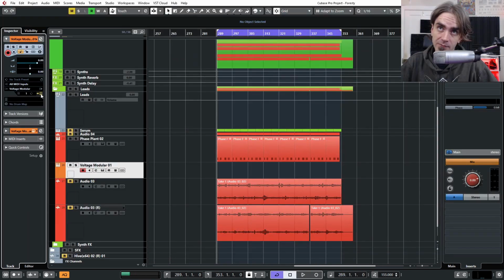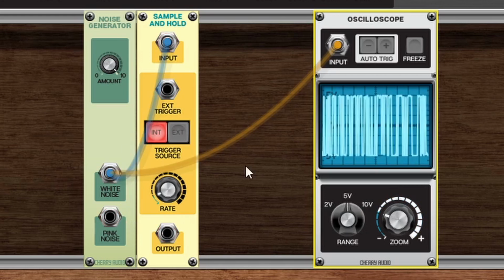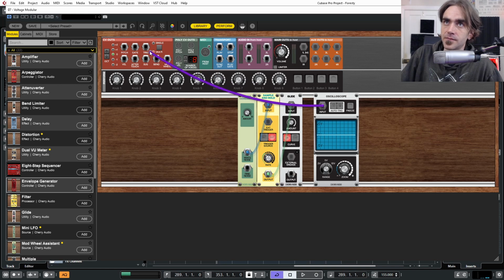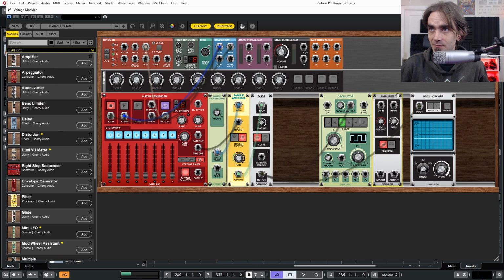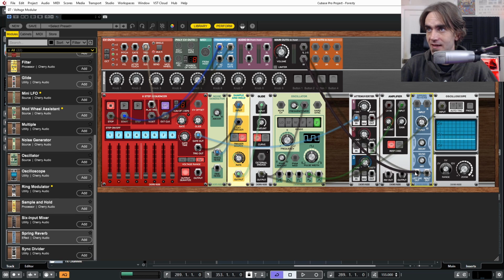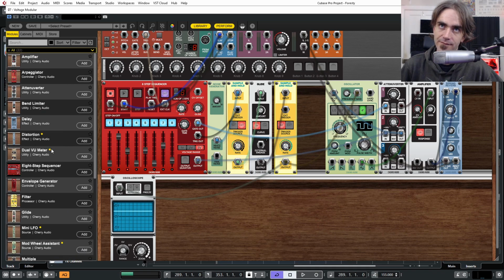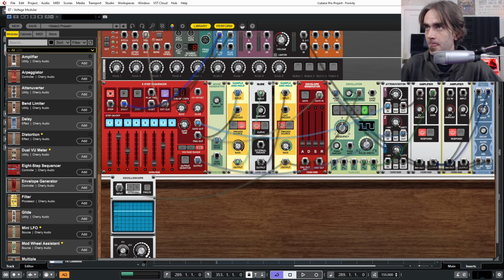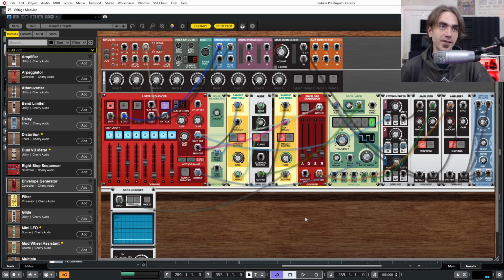How to make Forest Psytrance Sounds with Voltage Modular Nucleus (FREE SOFTWARE)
Hello YouTube

Yes, we are looking at that same type of sounds again xD
There are some key differences here, and we're using some awesome free software!

*Cosmic Sidekick*
*august*
*Giuliano Amim*
*Shai Shushan*
*Patrick Larocque*
*LemonTek*
*Silvan*
*Pouria*
*Baptiste Sarrailh*
*Lucko*
*HotBullet*
*Mattias Dahdouh*
*Semantics*
*ARTIOM*
*Shorty*
*Ginkeh*
*Mr.Speaker*
*Edgar Montez*
*Nixiro*
*Mark Goldsmith*
*Alexander Wallentinsen*
*Freddy*
*Ujju*
*Miguel Pires*
*RUMI*
*Solus*
*Alex Hawa*
*Yamagon*
*Nakt Mind-Projekt*